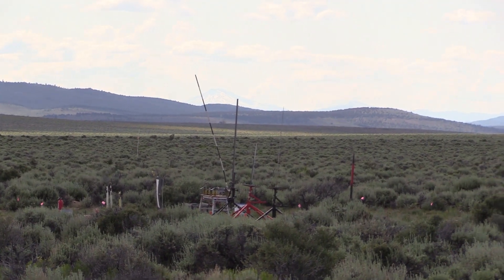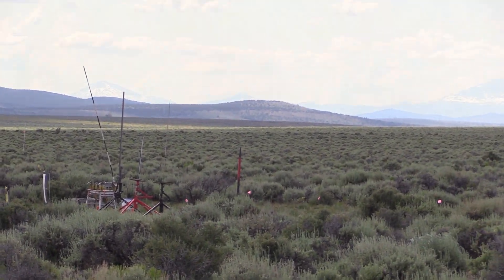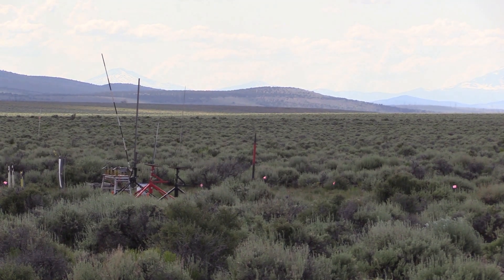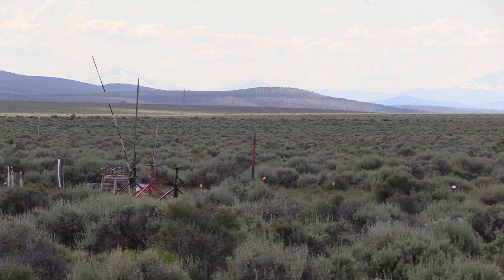NXRS 2023 June 22, 4:11pm - Star Orbiter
Svelte Estes, 1.64 inch diameter, 45.2 inches long and not quite 2 pounds, on an E20-7.